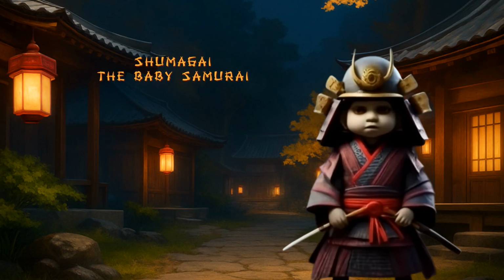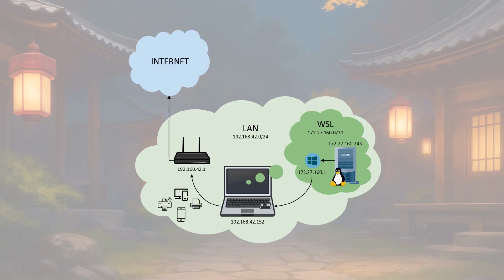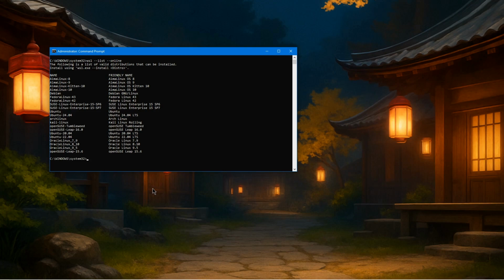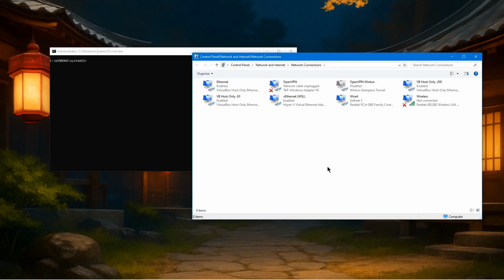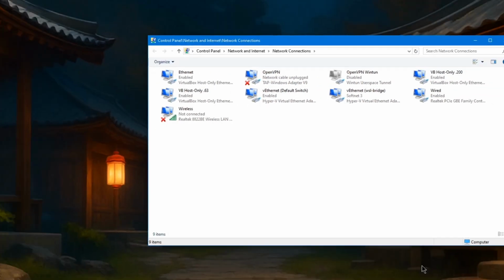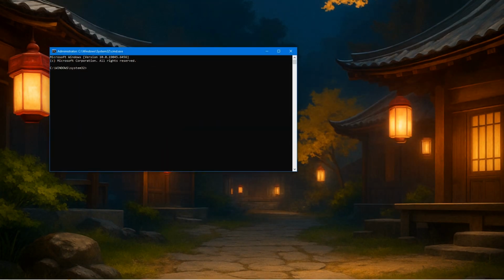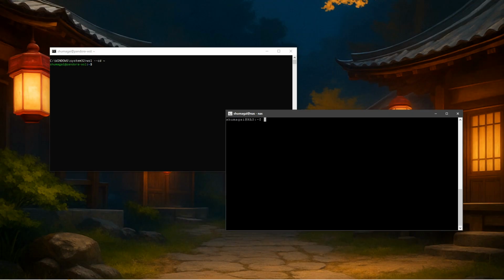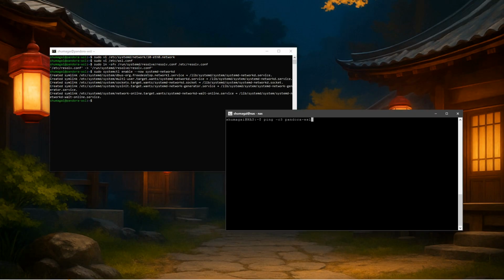WSL2 on Windows 10 with a Local Network IP Address from DHCP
Want your WSL Linux guest instance to be visible on your local network with a
dynamic IP address? Follow this guide to implement Bridged networking and have
your guest IP address assigned from the local DHCP server.

By default, WSL hosts the Linux guest on an internal NAT network where only the
host can see it. Bridged networking allows the guest a LAN IP address, assigned
statically or by DHCP, making it visible across the local network.

*FULL DISCLOSURE*

Bridged networking in WSL was deprecated in v2.4.5, removed in v2.5.4, and
brought back in v2.5.6. It's still marked as deprecated but is working as of
v2.6.1.

# Chapters

00:00 Introduction
00:28 How It Works
01:52 Install WSL
02:26 Install the Linux Guest
03:56 The Default Network
04:31 Bridged Networking
05:01 Install Hyper-V
05:23 Create a Bridge Adapter
06:27 Configure WSL
07:19 It's Working!
08:23 The Guest Hostname
09:31 Guest Not Found!
09:44 Fix it with Systemd
10:10 Configure Systemd
11:07 Success!

# Music